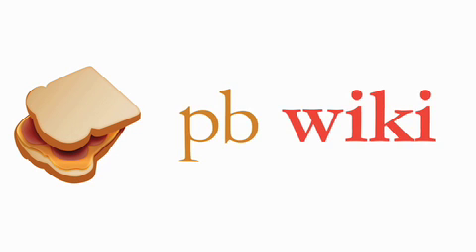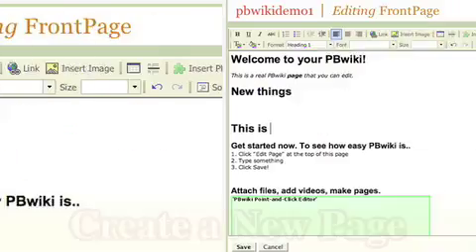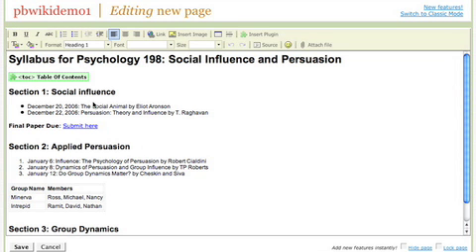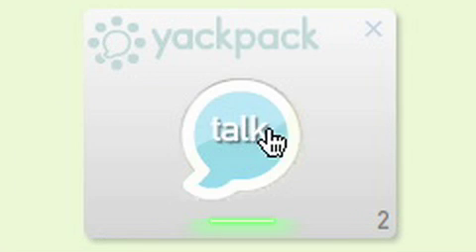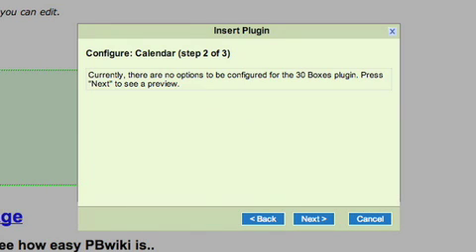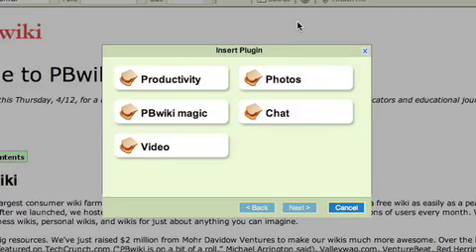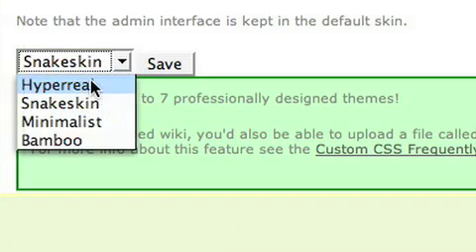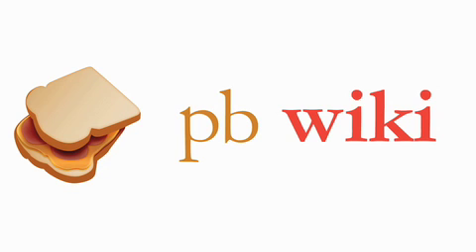pb wiki-Getting Started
Get Started Editing Your PBWiki!